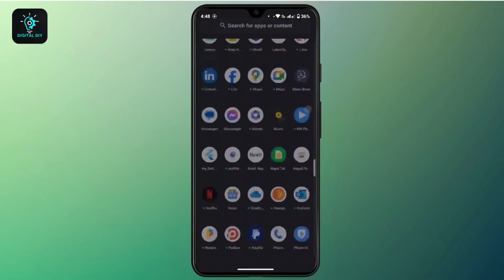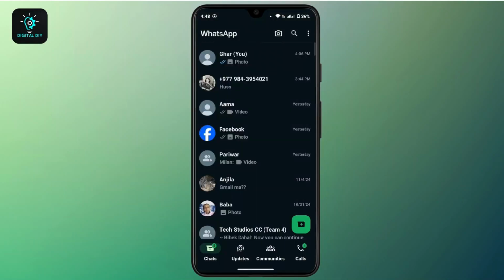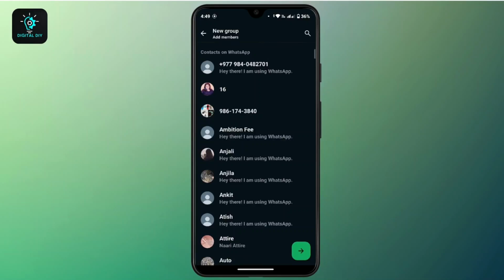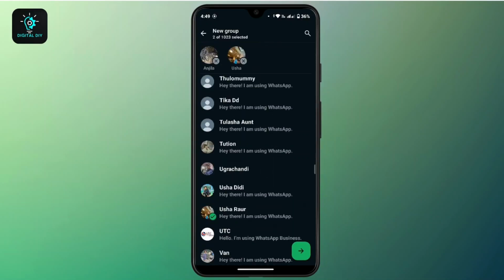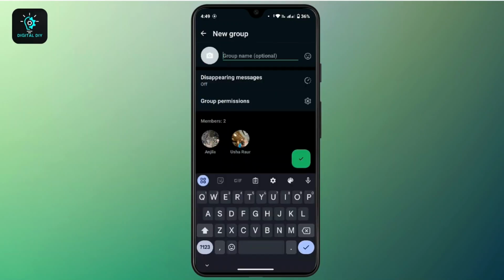How to Create WhatsApp Group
Learn how to create a WhatsApp group in just a few simple steps! This quick tutorial will guide you through the process of starting your own group, adding contacts, and customizing the group name. Perfect for staying connected with friends, family, or team members. Whether you're a beginner or just need a refresher, this guide has you covered.

Chapters with Timestamps:
00:00:00 - Introduction
Get ready to learn how to create a WhatsApp group in a few easy steps!

00:00:05 - Open WhatsApp
Launch WhatsApp on your mobile device and ensure you're logged in.

00:00:12 - Access Group Creation
Tap the three-dot icon at the top right and select "New Group."

00:00:20 - Select Contacts
Choose the contacts you want to add to your new group.

00:00:30 - Enter Group Name
Type in a unique name for your WhatsApp group.

00:00:45 - Finalize Group Creation
Tap the green icon to confirm, and your group is ready to use.

00:00:55 - Wrap-Up